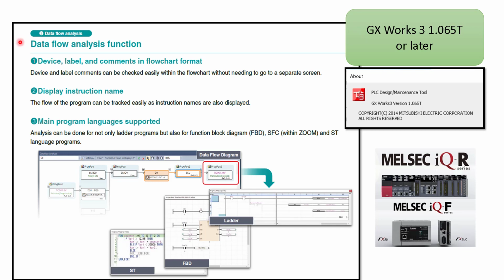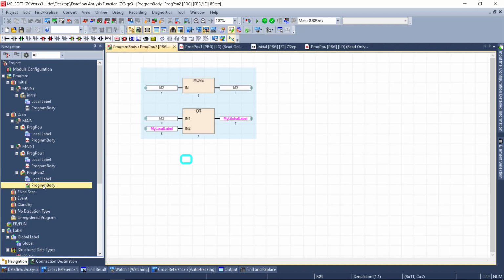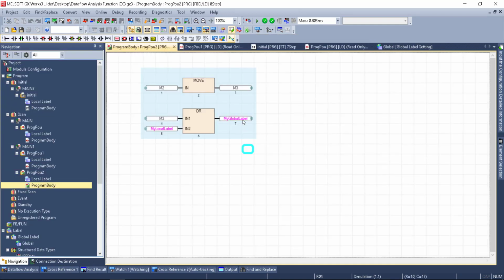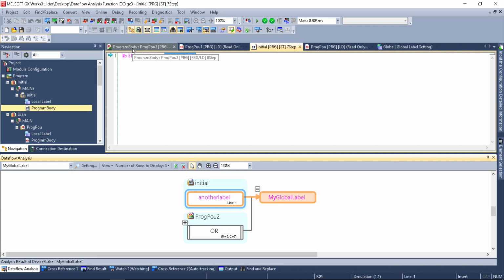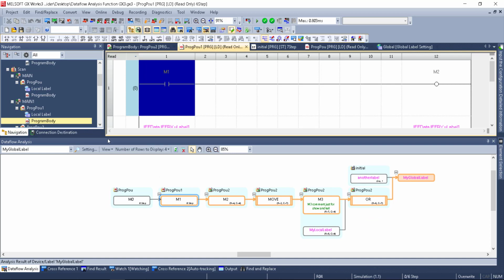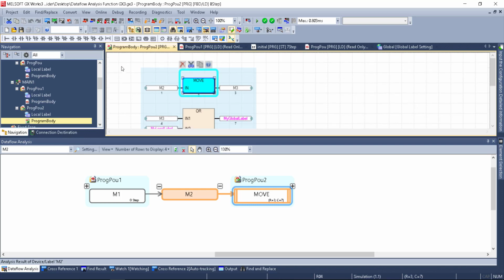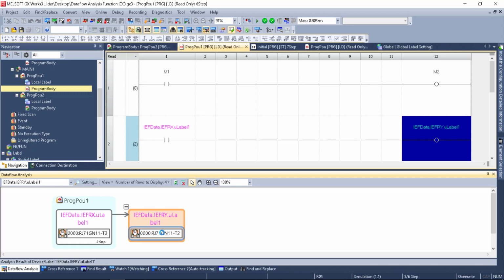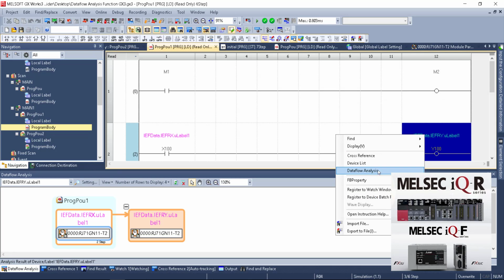GX Works3 - Data Flow Analysis Function Walkthrough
The GX Works3 Data Analysis Function is compatible with Mitsubishi Electric iQ-R and iQ-F PLCs. It greatly improves the ability for customers to quickly troubleshoot why a device is turning ON/OFF. It supports device, label, and comments in flowchart format. Analysis can be done for ladder (LD), function block diagram (FBD), SFC (within ZOOM) and ST programming languages.